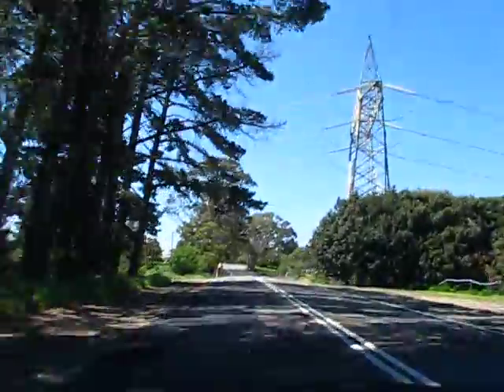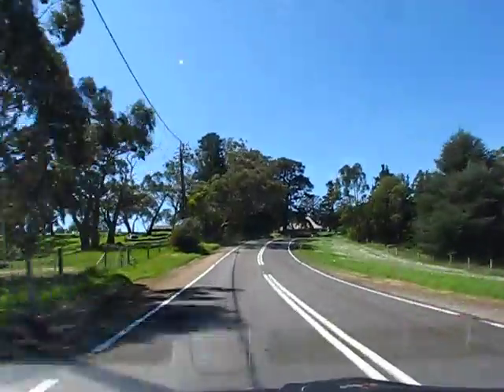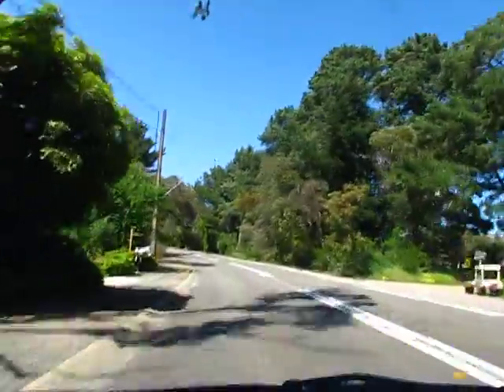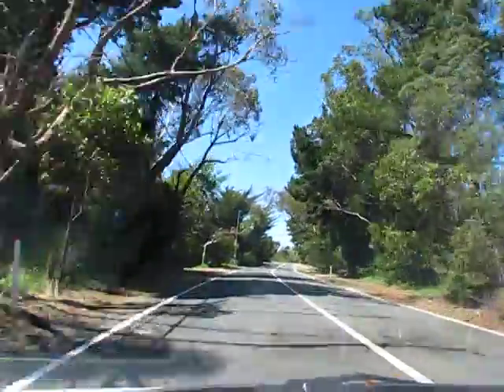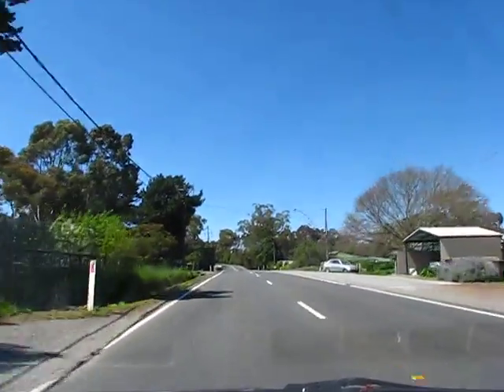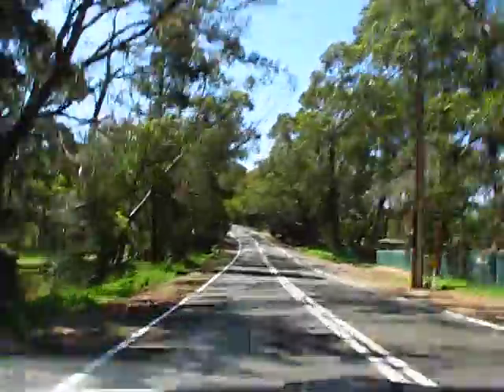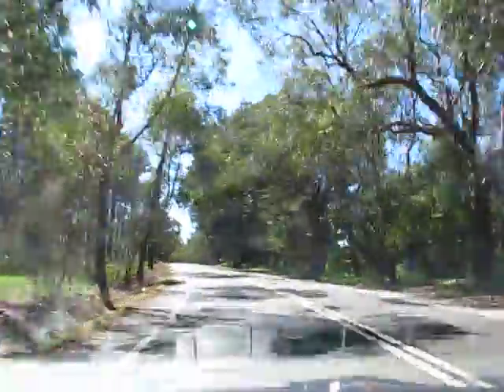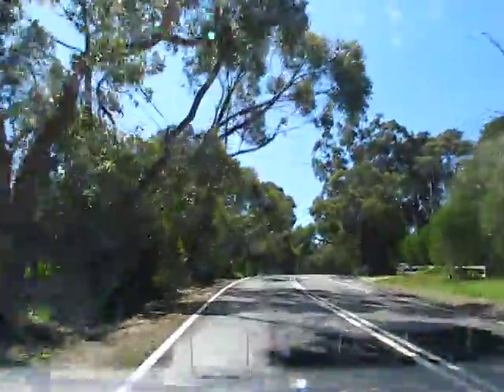[D4] ... Walk-'Along'-The-RIDGETOPS ... [D4]